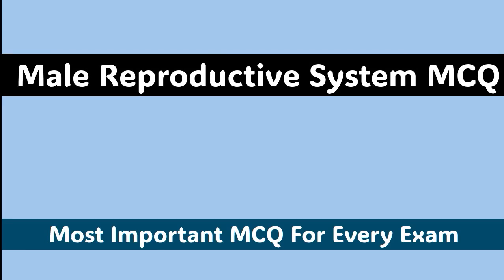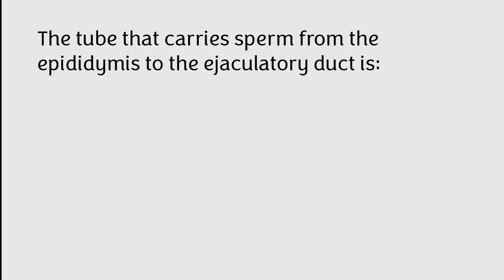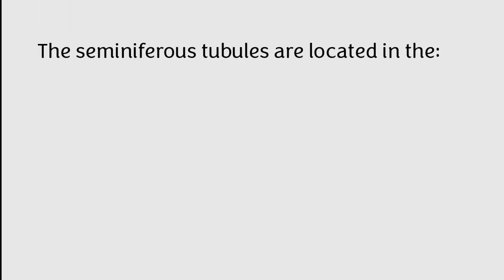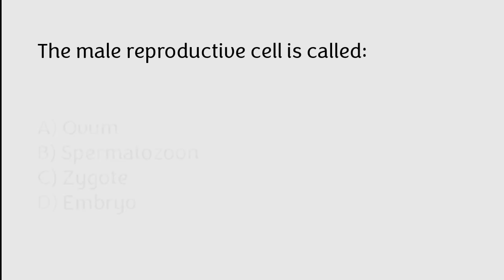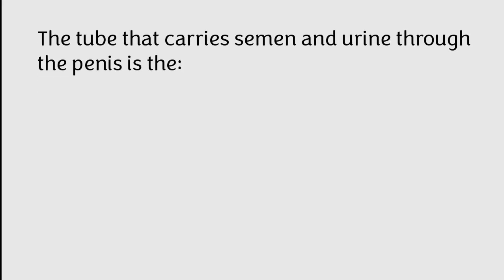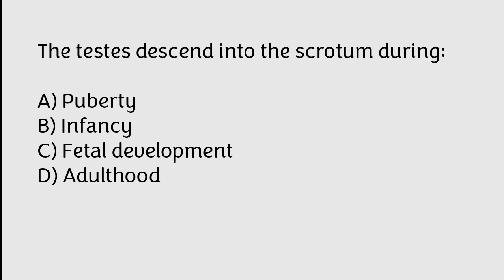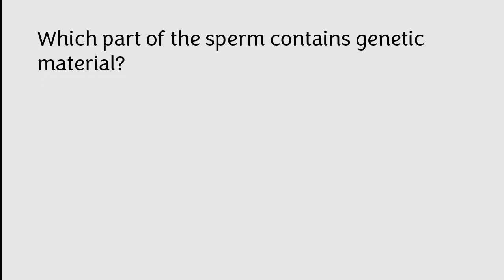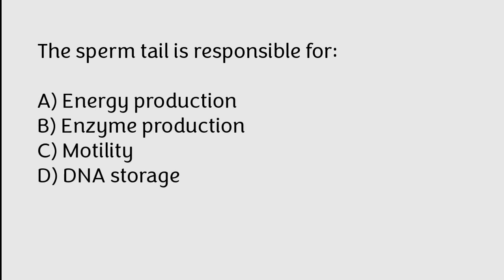Male Reproductive System MCQ| human Reproductive system mcq for competitive exam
In this video, we'll explore the male reproductive system through easy and basic multiple-choice questions (MCQs). We'll cover the key components like the testes, vas deferens, prostate, and the role of hormones like testosterone. Whether you're preparing for an exam or just want to learn more about how the male reproductive system works, this video is perfect for you!